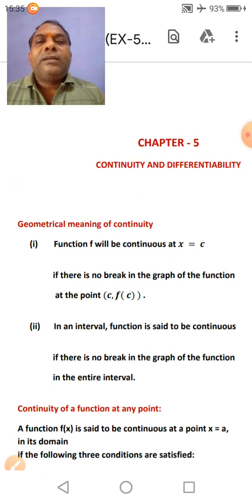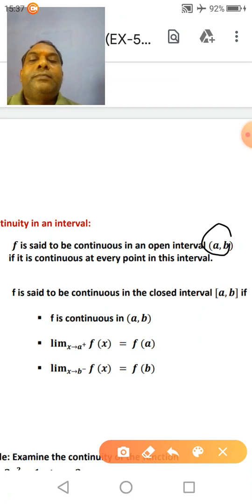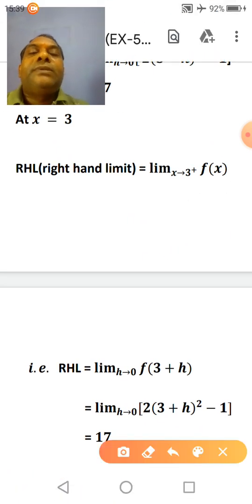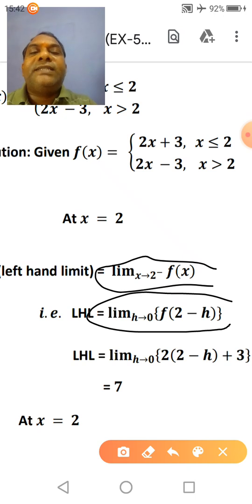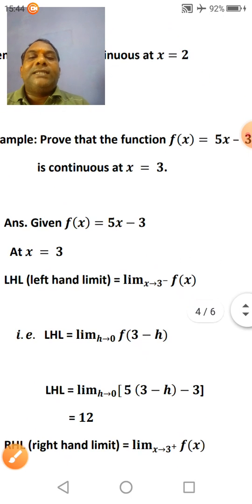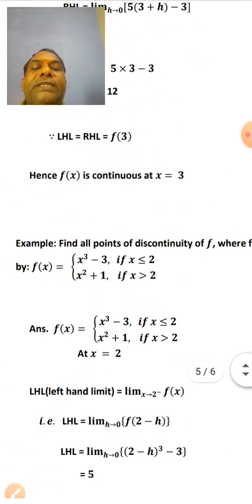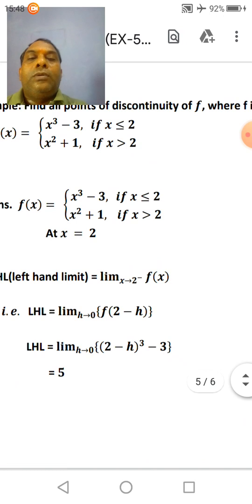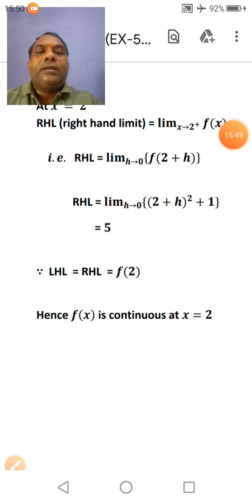Cl12 _mathematics_ch5_continuityanddifferentiability_190820